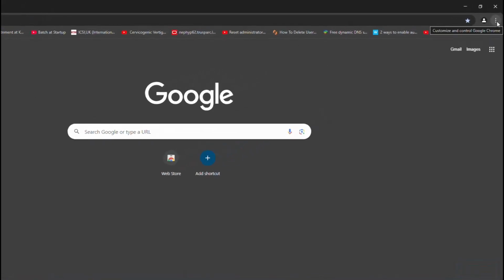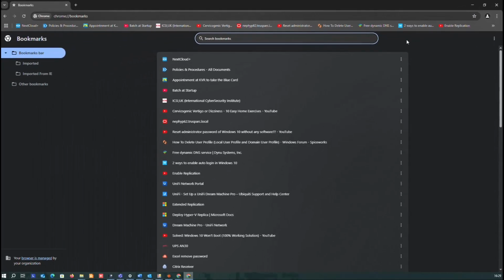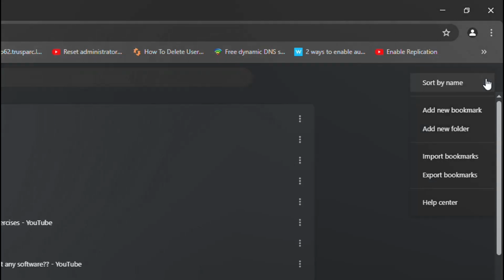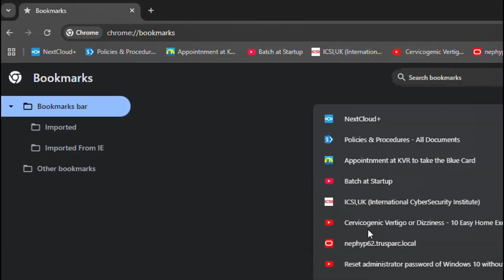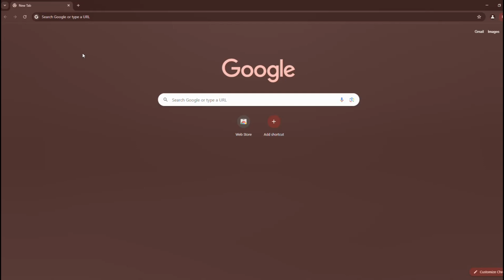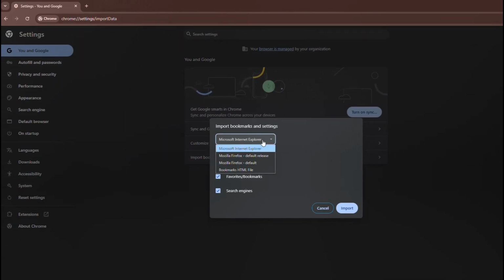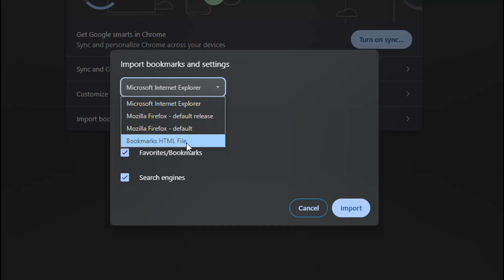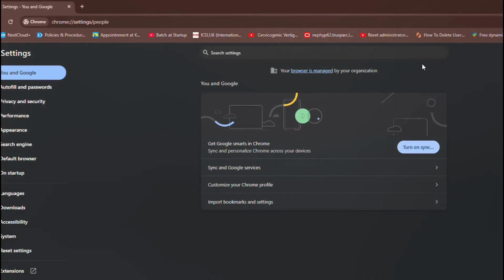Export/Import Bookmarks from Google Chrome!